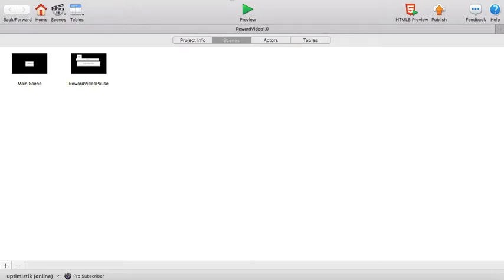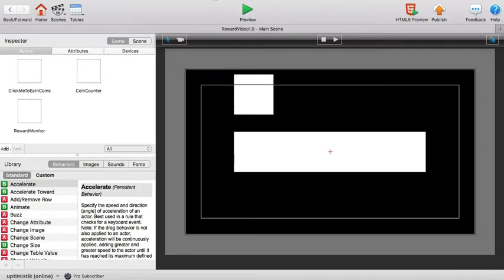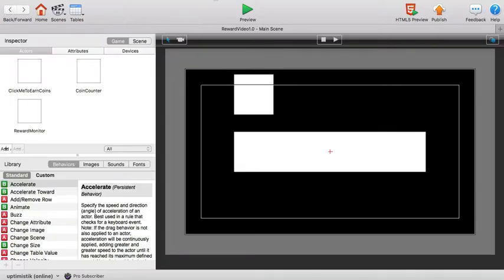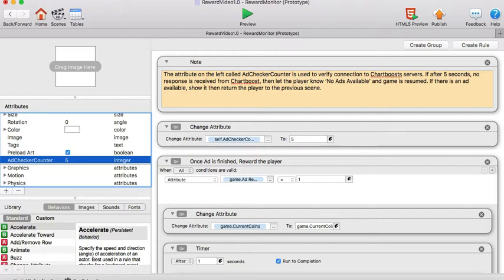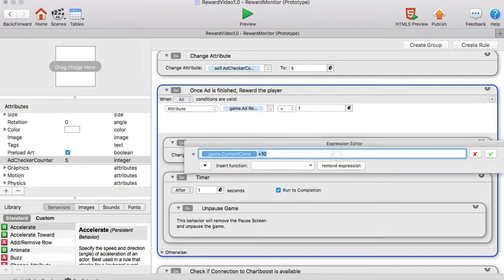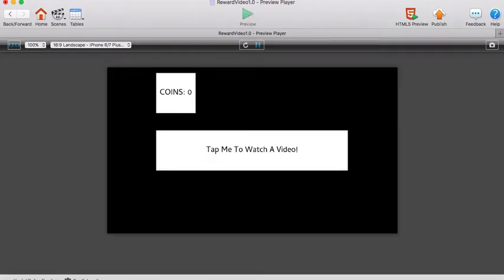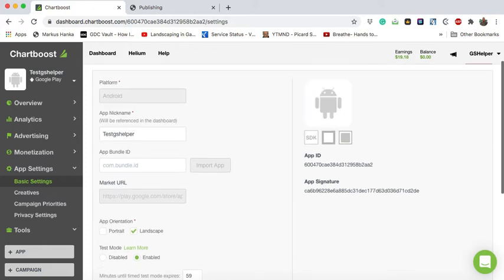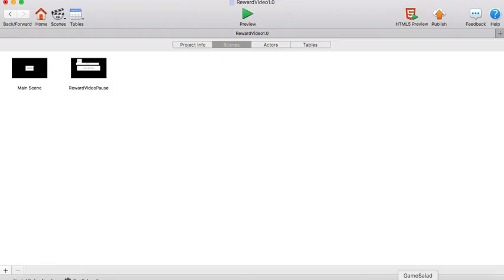GameSalad Chartboost Reward Video Tutorial 2021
This project comes with a free project file available on GShelper.com to make things easier for you to test: